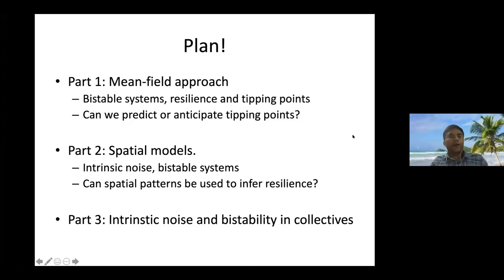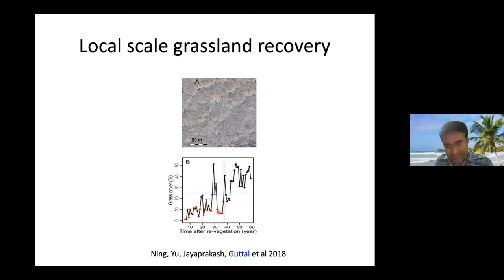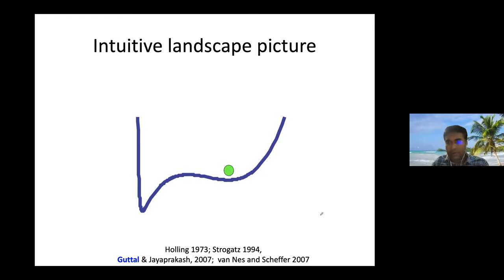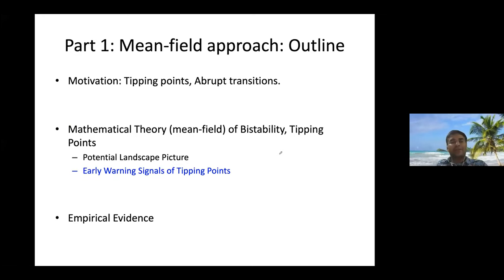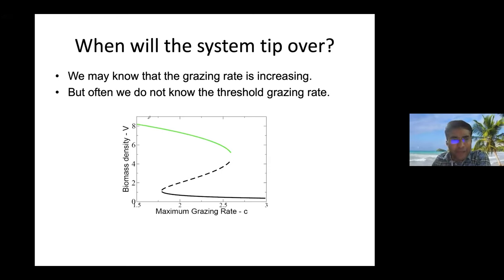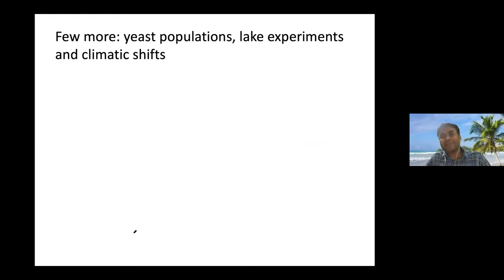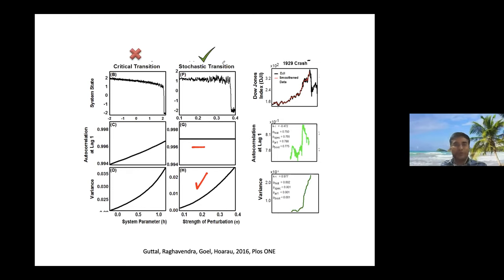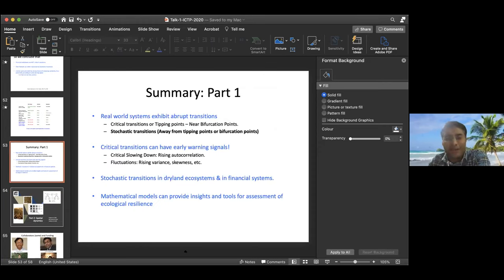Stochasticity and bistability in ecological systems - Part 1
Speaker:Vishwesha GUTTAL (Center for Ecological Sciences, IISc, India)

2020_12_11-12_00-smr3486.mp4